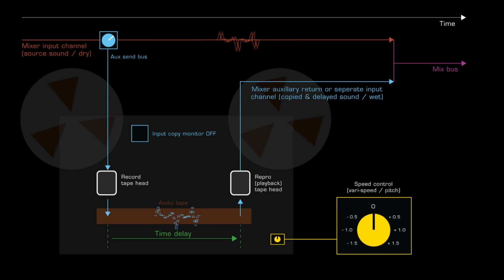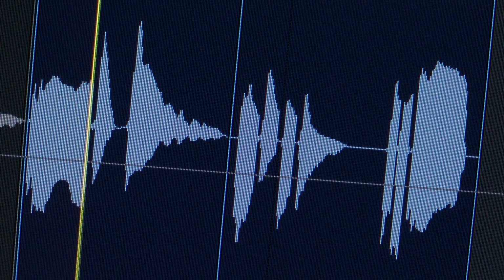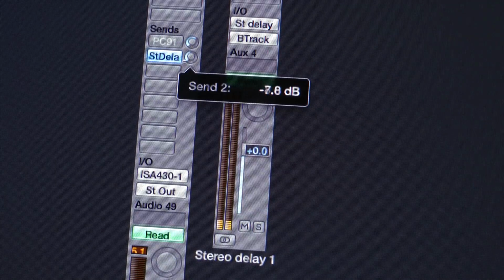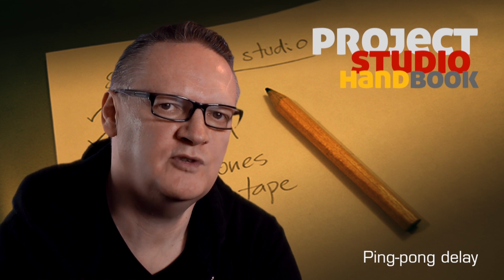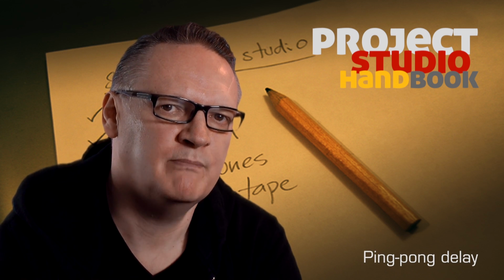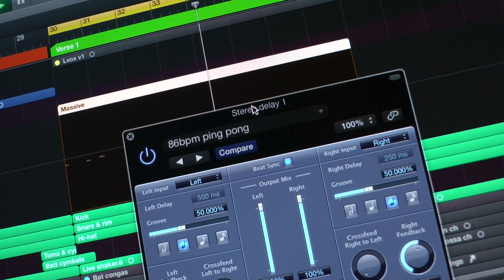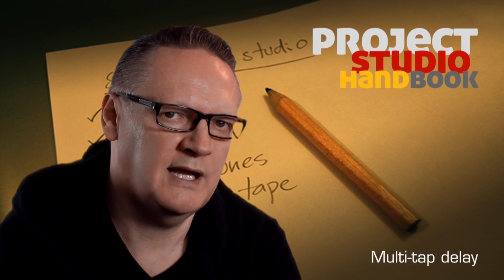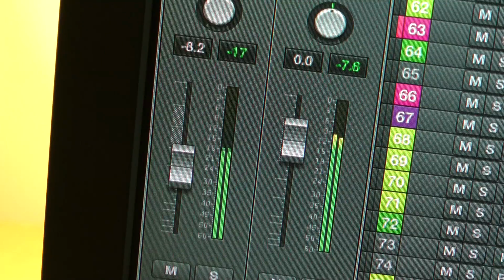Conventional echo and delay time domain effects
A tutorial on conventional echo and delay time domain effects for project and home recording studio owners.